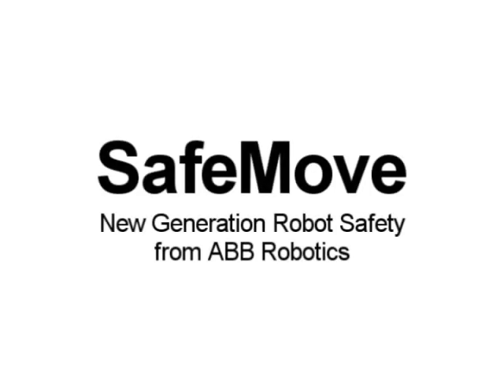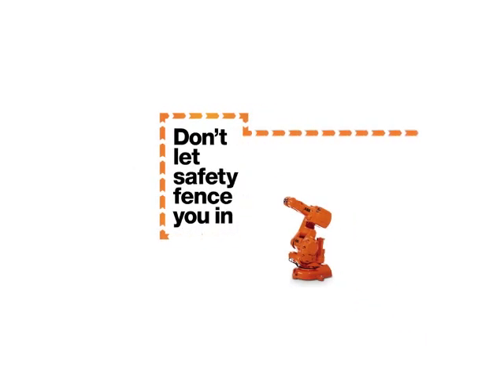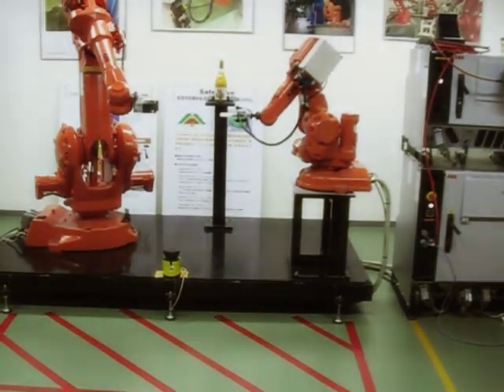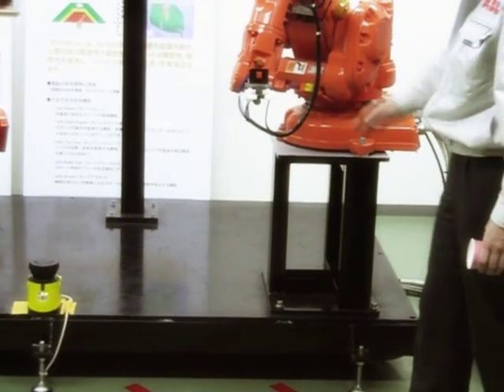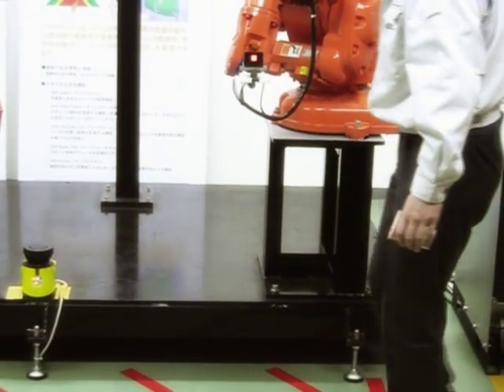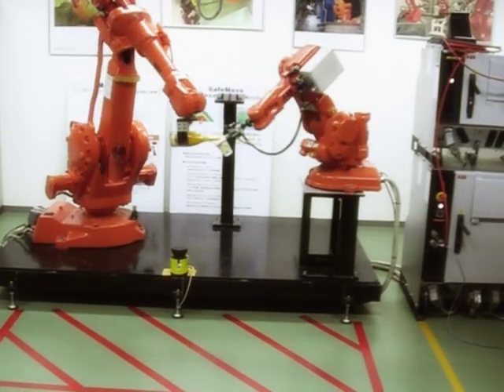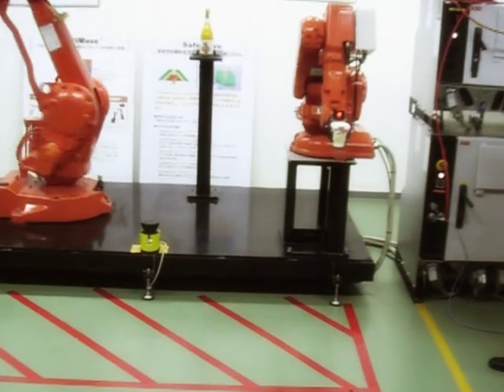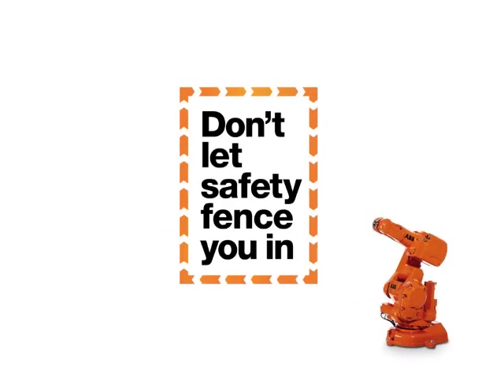ABB Robotics - New Generation Safety - SafeMove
SafeMove is a new feature of the ABB robot controller IRC5. With SafeMove it is possible to monitor the speed & position of the robot in a safety classified way. This new feature allows new safety arrangements ,such as collaboration with humans, which were previously not possible.
Link here to the SafeMove home